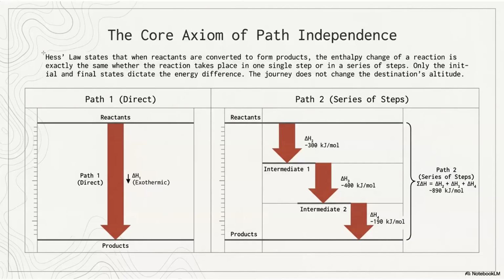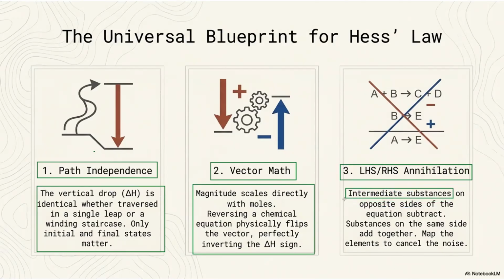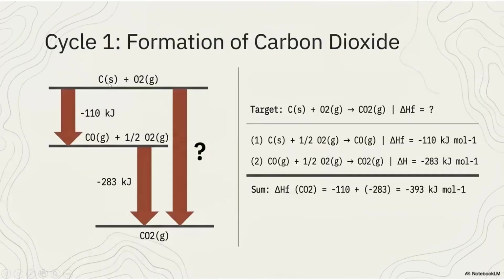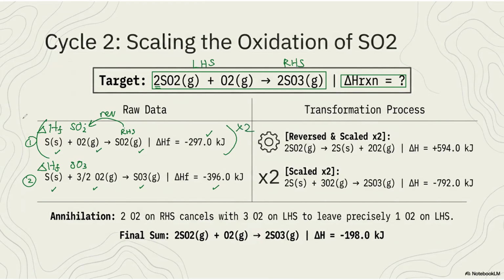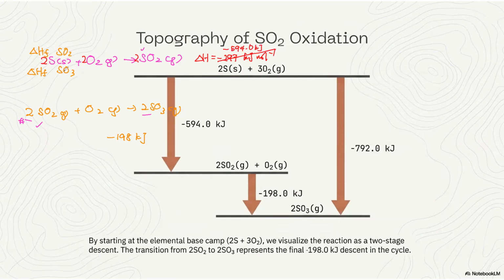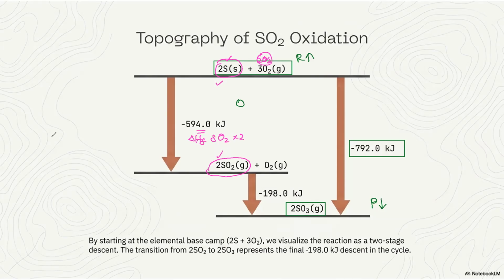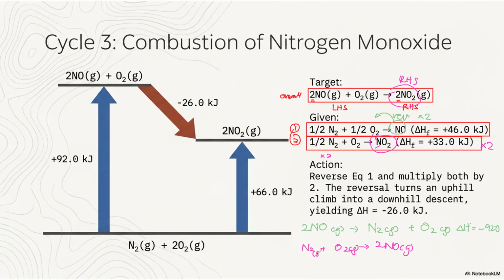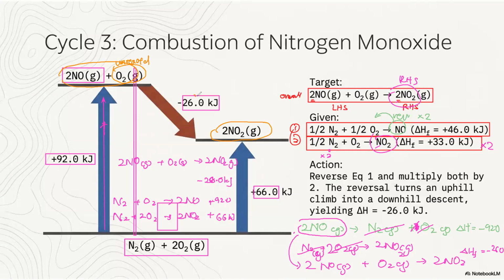STPM CHEMISTRY 2026 : SEM 2 : CHAP 4 - PART E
This is the first part of Hess' Law where we shall learn on how to define Hess' Law and what are the postulates that we can applied to describe about the series of reaction take place

We uses example for
1. formation of CO2
2.Oxidation of SO2 to SO3
3. Oxidation of NO to NO2

We also see how to construct energy level diagram for all these 3 reactions and how are they sketched